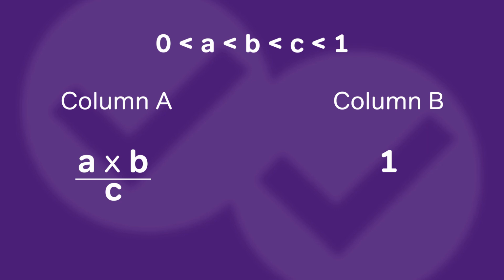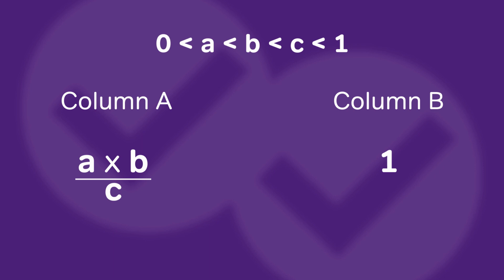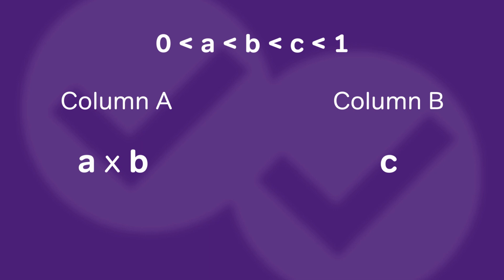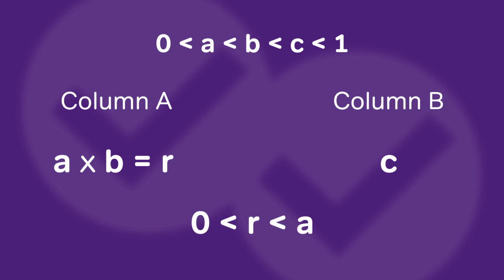GRE | Quantitative Comparison | Time-Saving Tips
Hey all, it's Chris from Magoosh! Today I share my favorite time-saving GRE quantitative comparison tips.

00:00 - Chris Lele introduces some time saving strategies you can use on GRE Quant
00:26 - Quantitative comparison problem
01:05 - Rewriting the problem
01:54 - Conclusion

- Should I take the GRE again? Tips on How to Decide
- How Hard is the GRE?